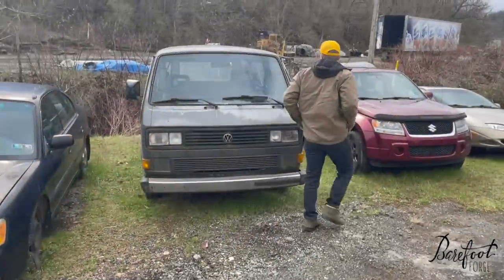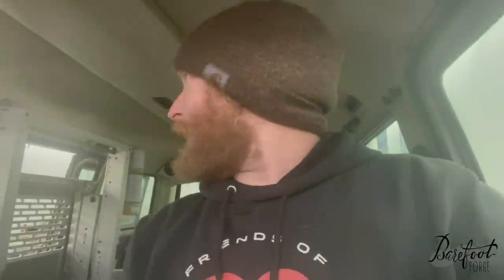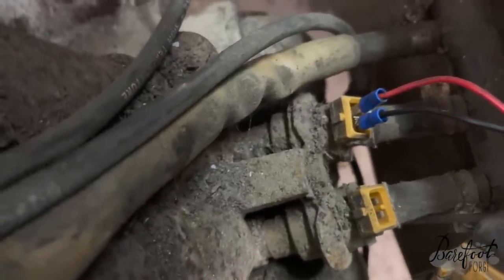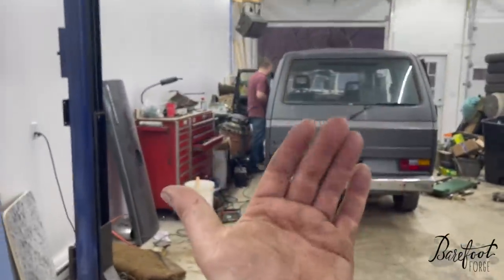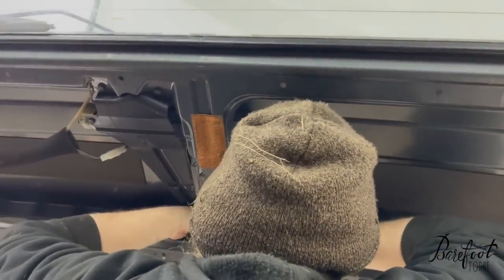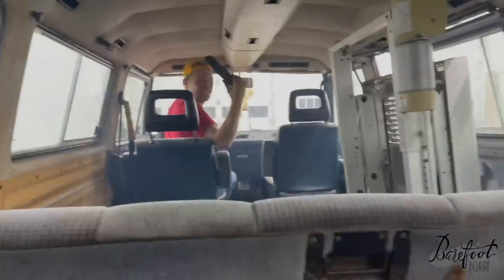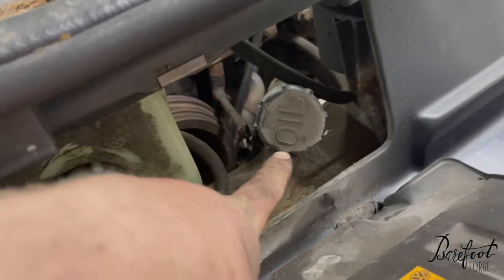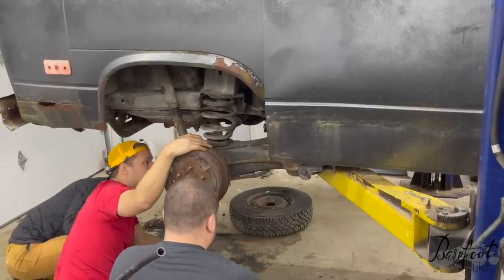Another Little Bus Rescue- "Evan's Bus"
In this chapter, we purchase a bus on behalf of our friend, from a guy that very specifically doesn't want to sell it to our buddy.
With the vehicle in hand, we explore it's history and work hard to get it running. Will it drive?

Update: This bus is now running but not yet driving- it should be on the road very soon!